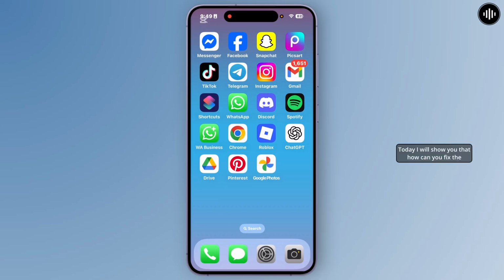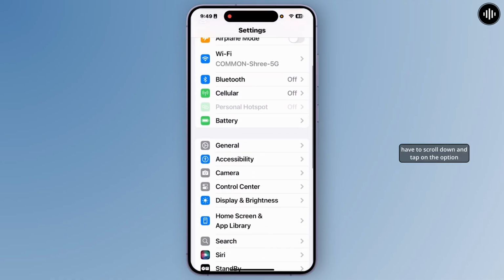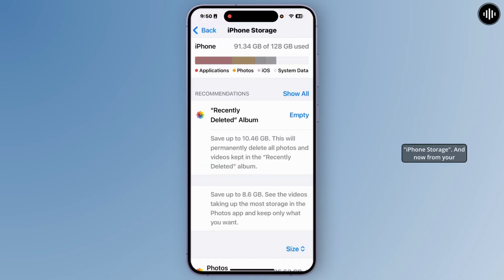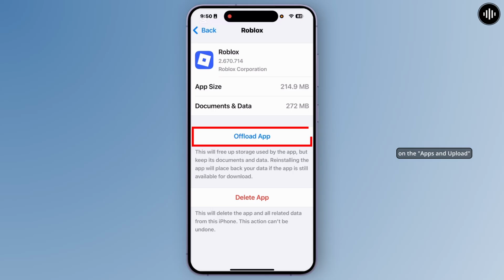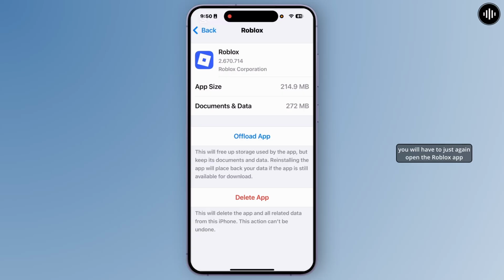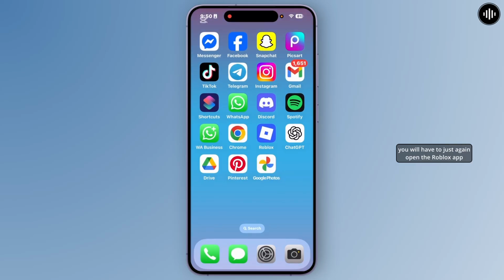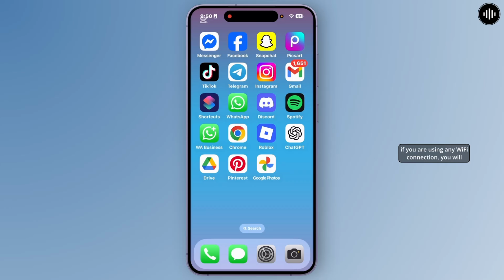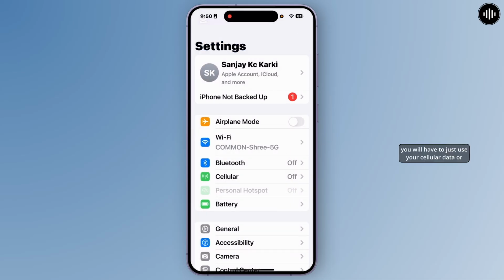How to Fix Roblox Login Error on iPhone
Having trouble logging into Roblox on your iPhone? This video will guide you through the steps to fix the Roblox login error quickly and easily. Whether you're asking, "Why can't I log into Roblox on my iPhone?" or need help troubleshooting the login issue, this tutorial has you covered. Learn the steps to resolve login errors and get back to gaming without frustration. Watch now to see how you can fix Roblox login errors on your iPhone today!

Timestamps:
00:00 How to Fix Roblox Login Error on iPhone
00:06 Why Can’t I Log Into Roblox on My iPhone?